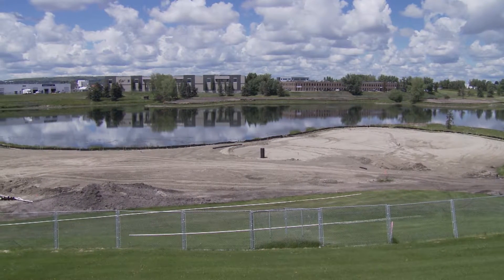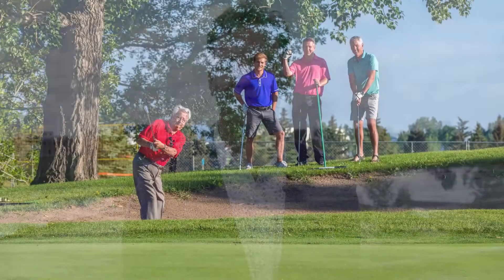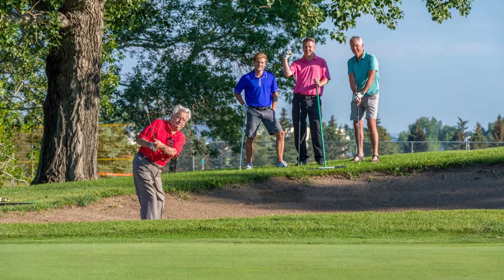McCall Lake Golf Course Renovation: Addition of a forward tee